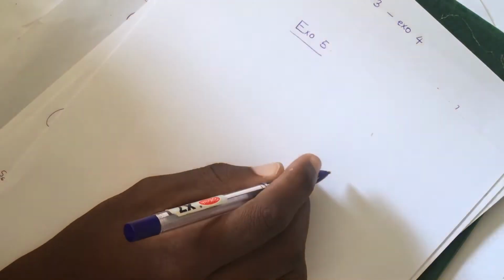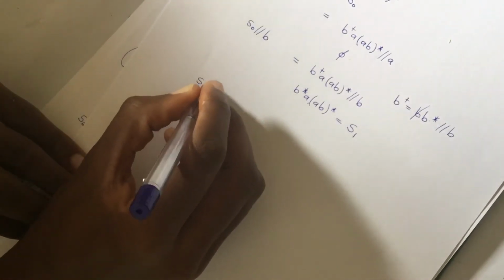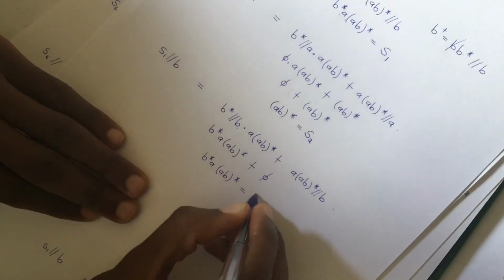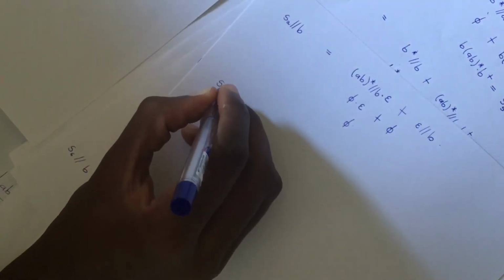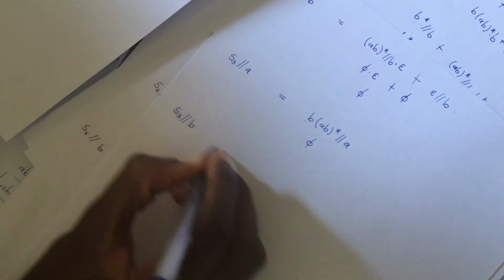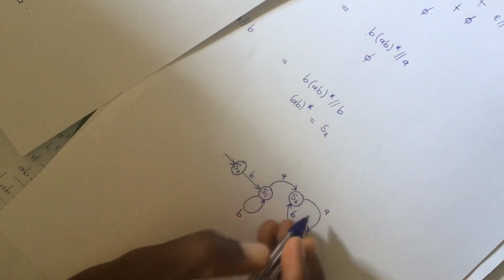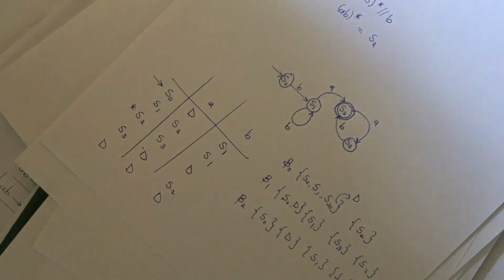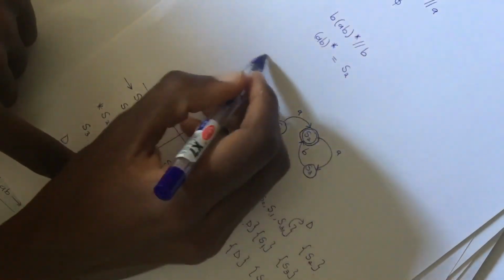October 24, 2020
Fichie 3 exo 5